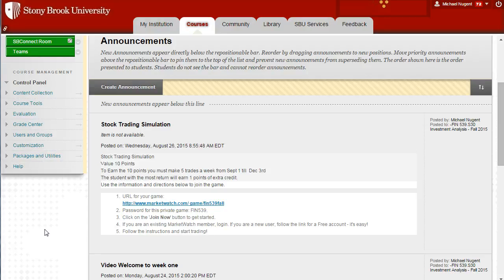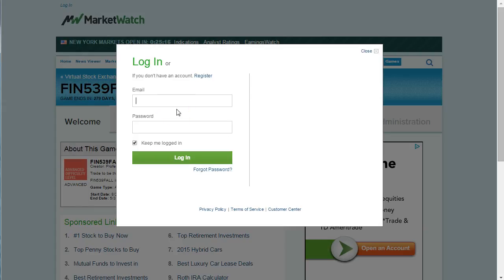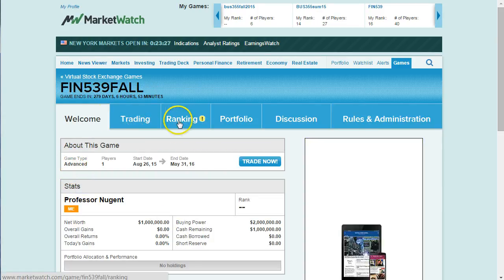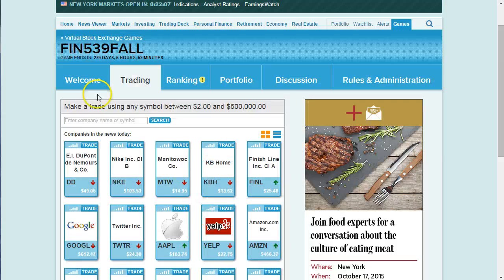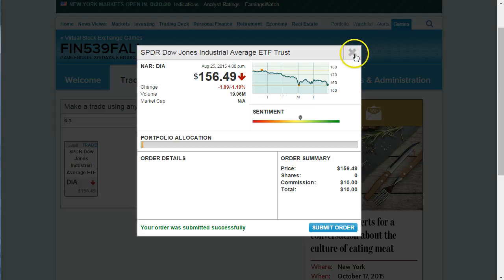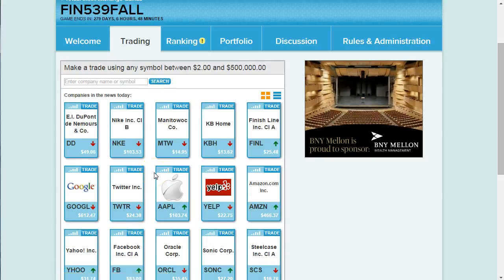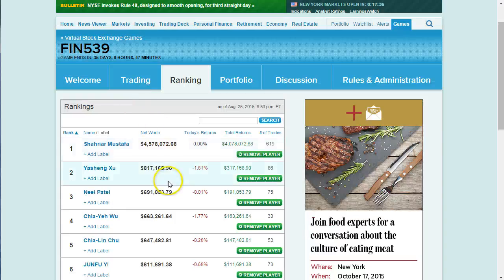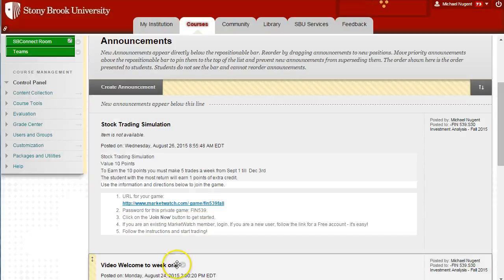Stock Trading Simulation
Stock Trading Simulation for Fall 2015 FIN539 Investment course